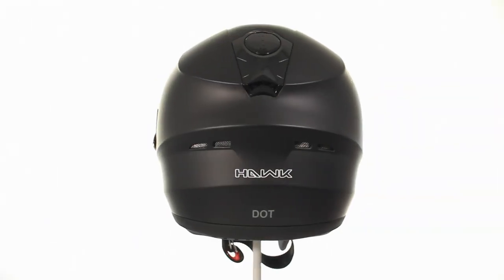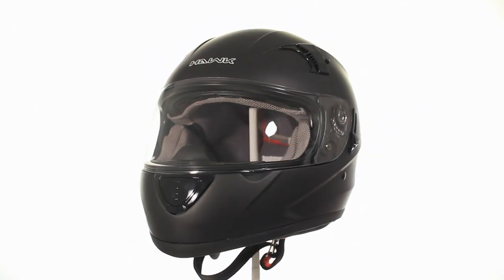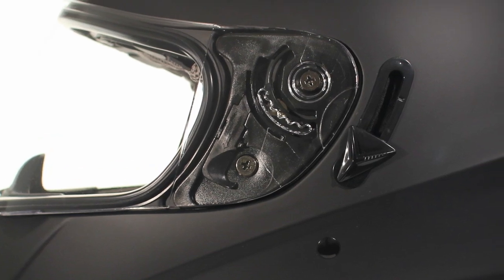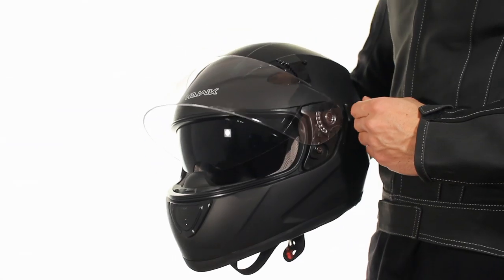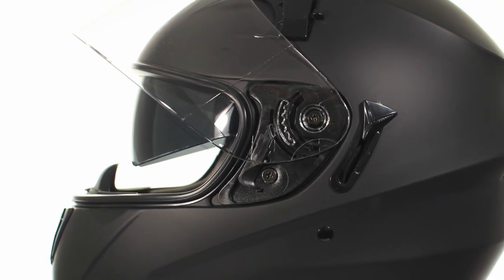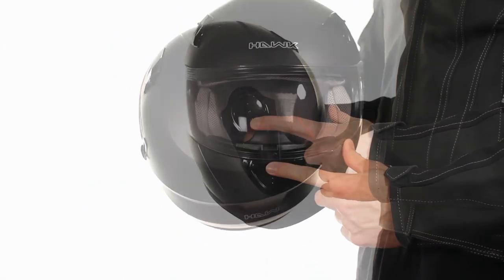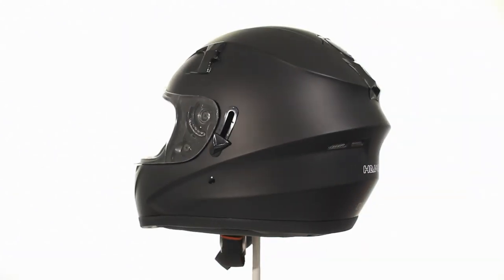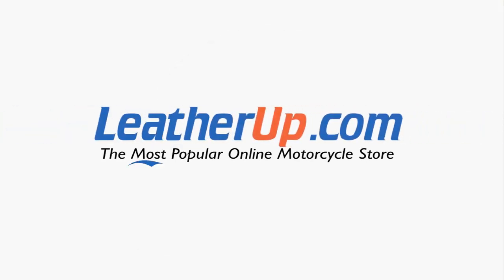ST-1150 Hawk Matte Black Full Face Motorcycle Helmet at LeatherUp.com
Hawk Dual Visor Matte Black Full Face Motorcycle Helmet

This Hawk full-face helmet has a dual-visor system - a retractable smoked visor in addition to the main clear shield. It also features an advanced ventilation system consisting of two back vents, a top push-button air vent, two slide air vents, and a push-button breath guard.

Item Details:

-Lightweight thermoplastic resin shell
-Retractable inner smoked shield remotely operated by sliding an outer switch
-Advanced ventilation system with adjustable air vents and a push-button breath guard
-Advanced ventilation system: 2 back air vents, 1 top push-button air vent, 2 top slide air vents & 1 push-button breath guard
-Removable, washable plush interior
-DOT-approved